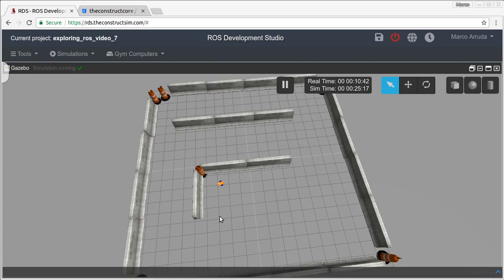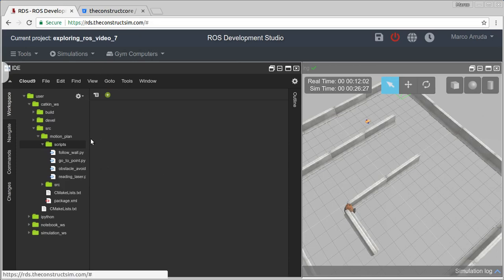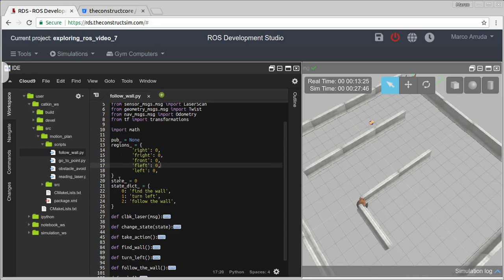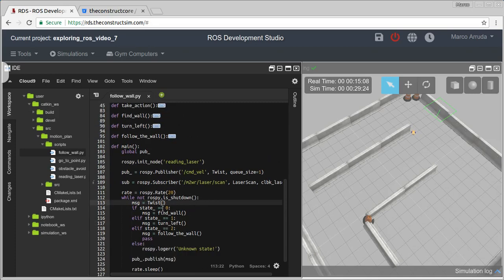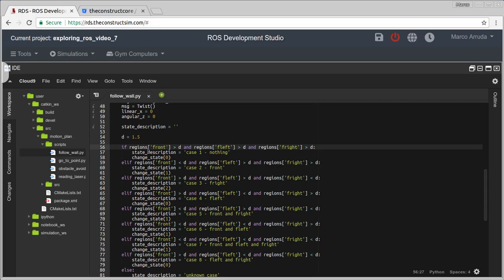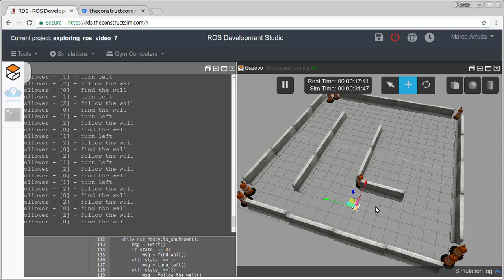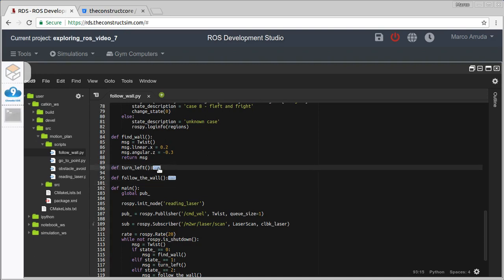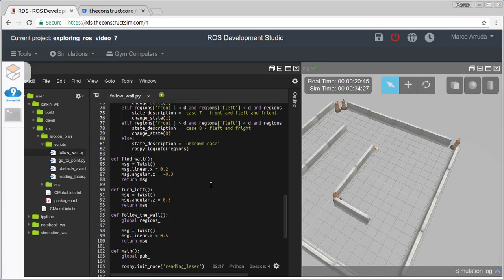[Exploring ROS using a 2 Wheeled Robot] #7: Wall Follower Algorithm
In this video, we are going to work with wall following robot algorithm. We'll start watching the demo, then let's go straight to the code and understand line by line how to perform the task.

This project is about using a Two-Wheeled Mobile Robot to explore features and tools provided by ROS (Robot Operating System). We start building the robot from scratch, using URDF (Unified Robot Description Format) and RViz to visualize it. Further, we describe the inertia and show how to simplify the URDF using XACROS. Later, motion planning algorithms, such as Obstacle Avoidance and Bugs 0, 1 and 2 are developed to be used in the built robot. Some ROS packages, like robot_localization, are used to build a map and localize on it.

Part 1: Explore the basics of robot modeling using the URDF
Part 2: Explore the macros for URDF files using XACRO files
Part 3: Insert a laser scan sensor to the robot
Part 4: Read the values of the laser scanner
Part 5: An obstacle avoidance algorithm
Part 6: Create an algorithm to go from a point to another
Part 7: Work with wall following robot algorithm
Part 8: Work with the Bug 0 algorithm
Part 9: See the Bug 0 Foil
Part 10: Perform the motion planning task Bug 1
Part 11: From ROS Indigo to Kinetic
Part 12: Implement code for Bug 2 behavior
Part 13: Use ROS GMapping in our 2 wheeled robot